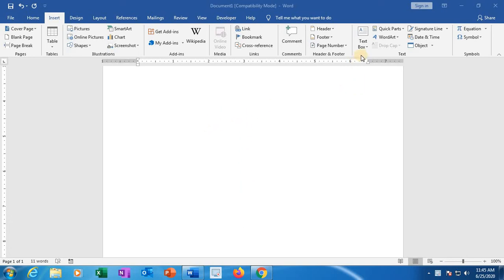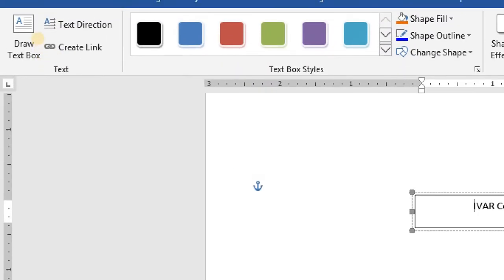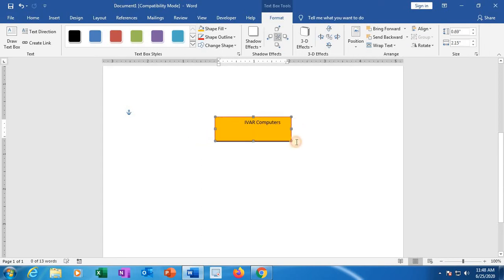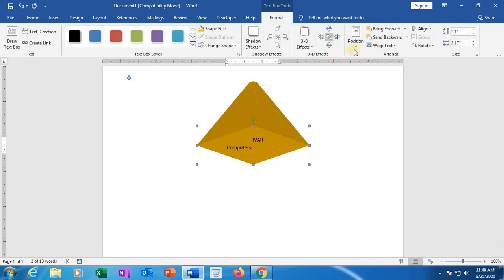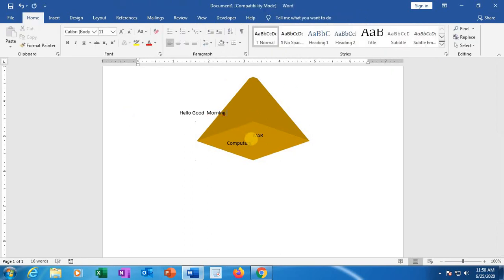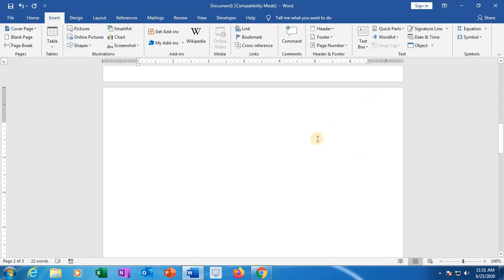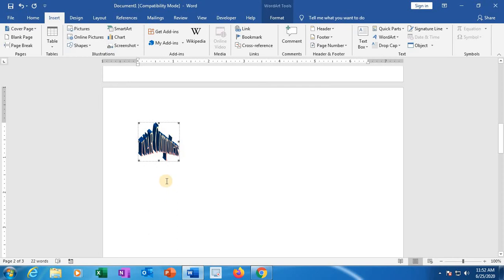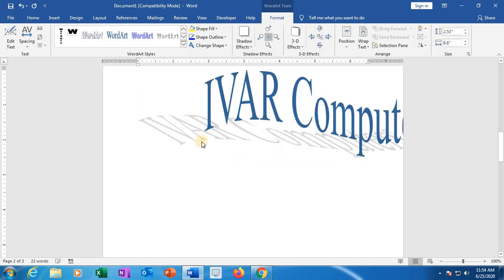About Text Box || Word Art 2016